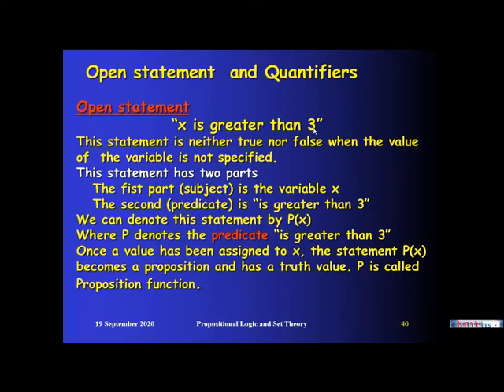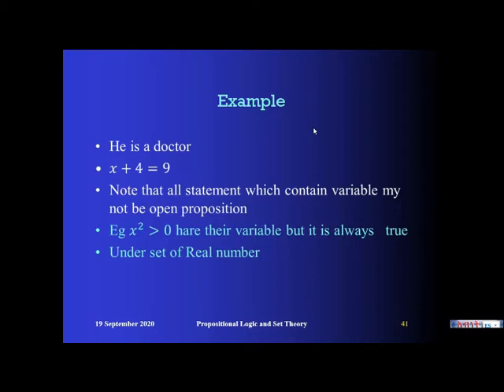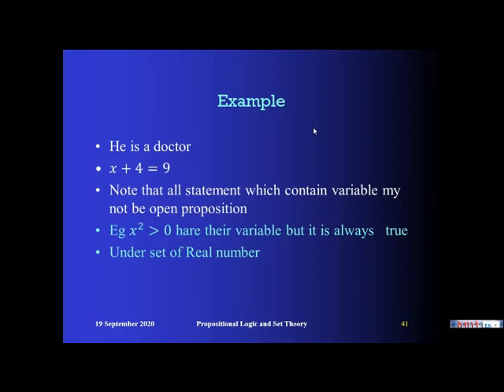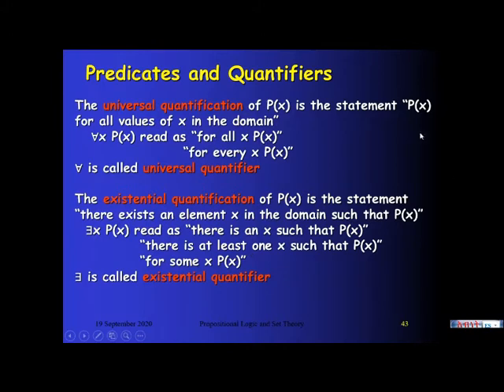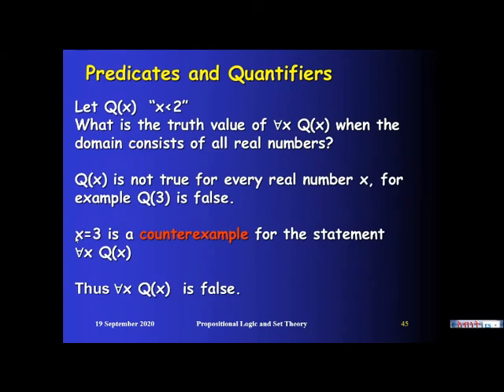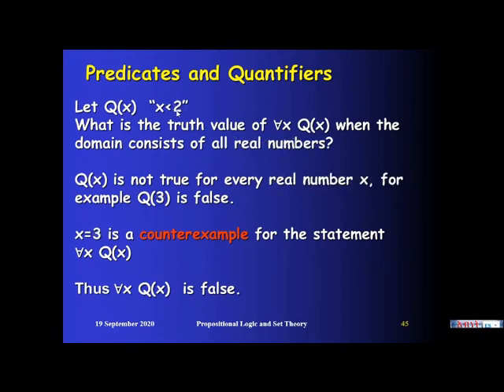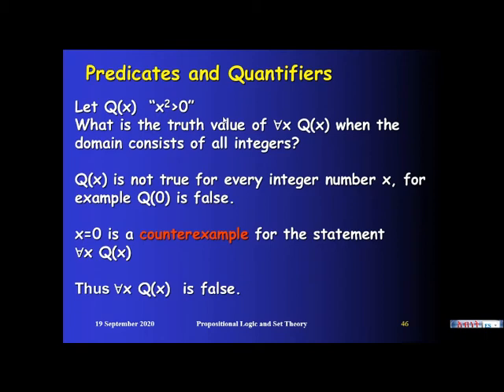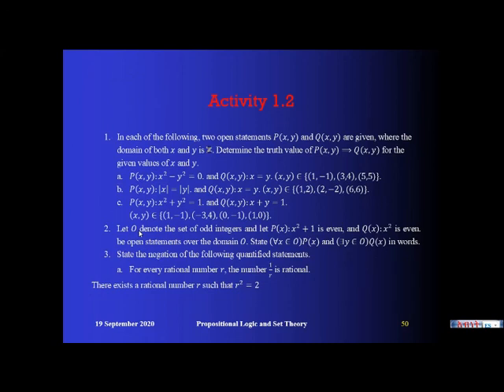Propositional and Set Theory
Lesson 1 Tutor 2